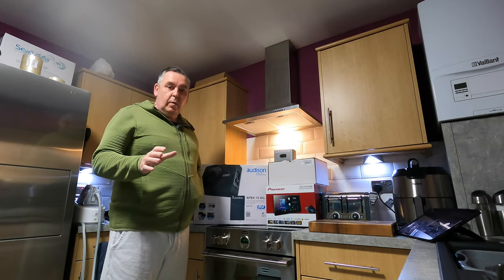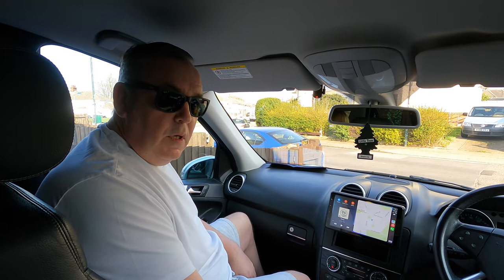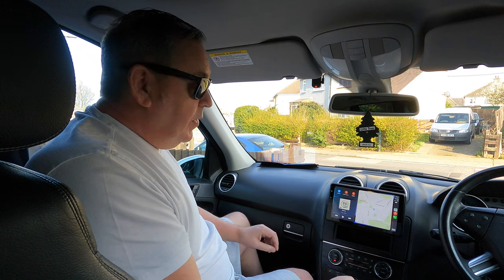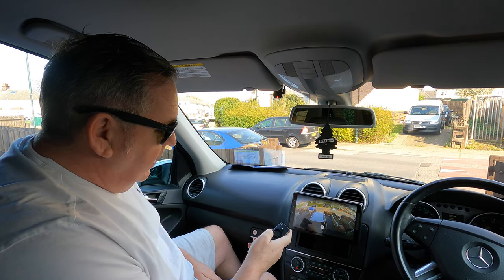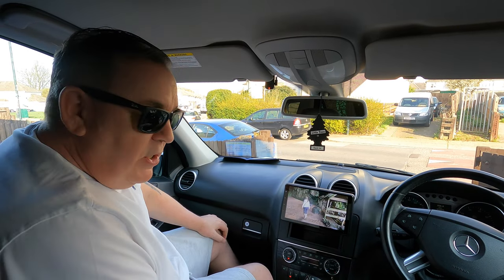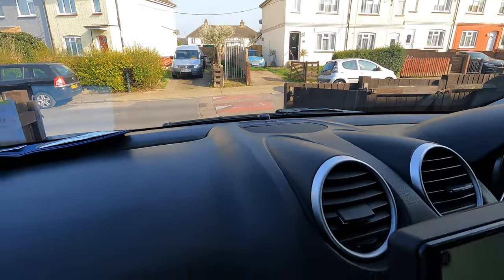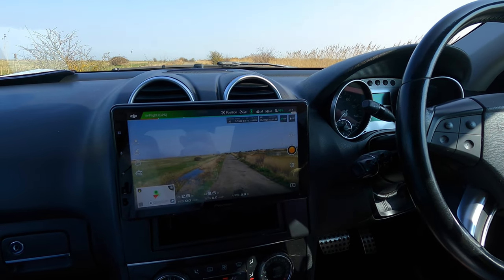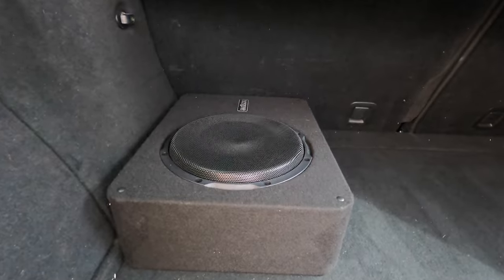Mercedes ML500 Audio Upgrade 4K